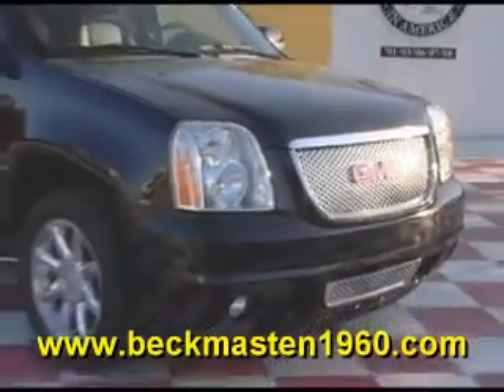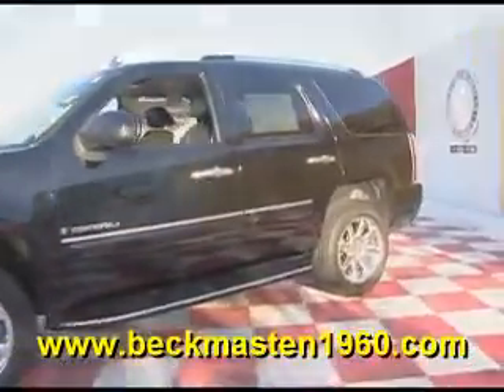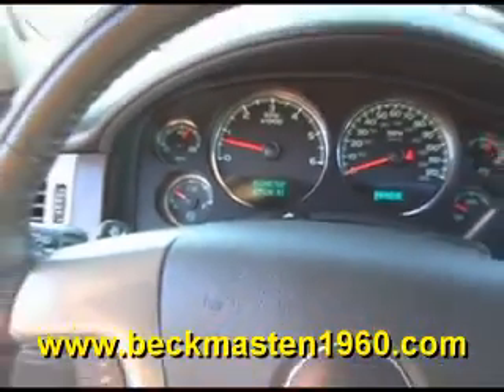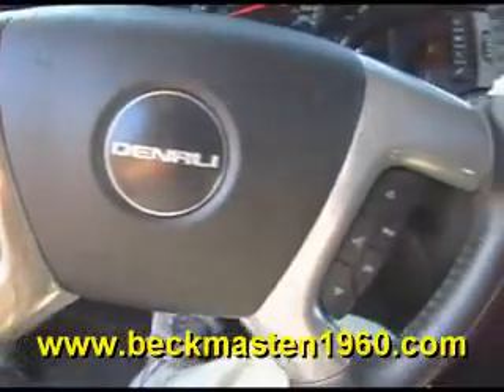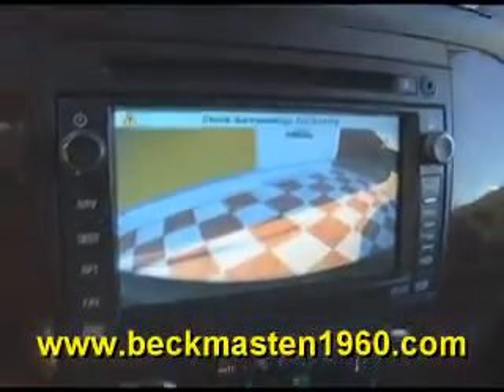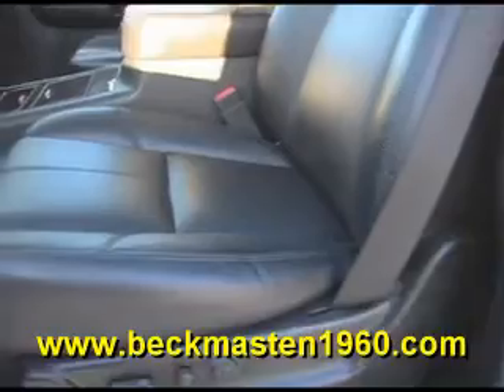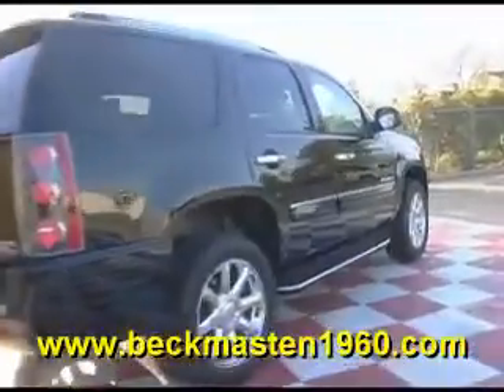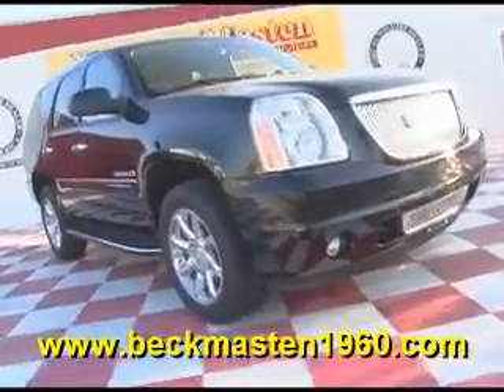2008 GMC Yukon Denali - Houston, TX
Beck and Masten North Pontiac GMC Humme is offering a 2008 GMC Yukon Denali  in Houston, TX.

Stock Number: 3867P
Engine: VORTEC 6.2L VARIABLE VALVE TIMING V8 SFI
Transmission: 6-SPEED AUTOMATIC
Exterior Color: Onyx Black
Interior Color: Ebony
Mileage: 27524

6-speed automatic, vortec 6.2l variable valve timing v8 sfi, all-wheel drive, acoustical insulation package, air conditioning, air conditioning, armrests, assist handles, coat hooks, console, console, cruise control, cup holders, cup holders, cup holders, defogger, door locks, door trim, driver information center, and more!